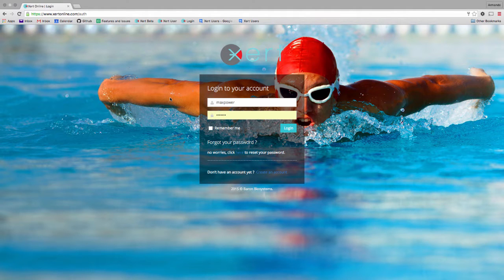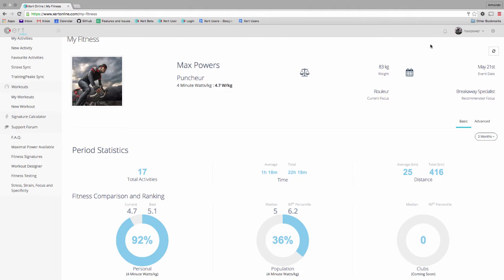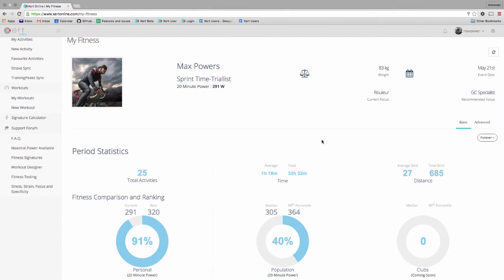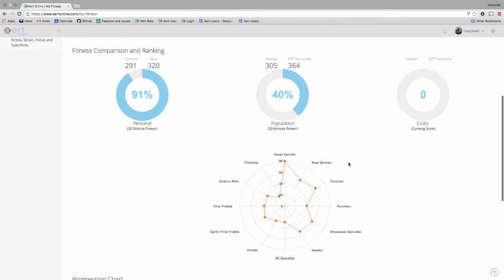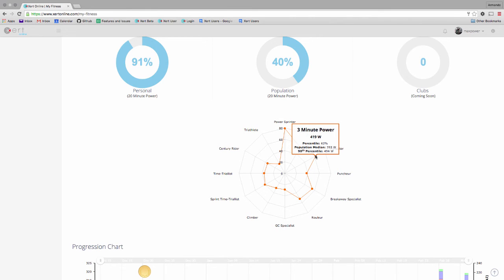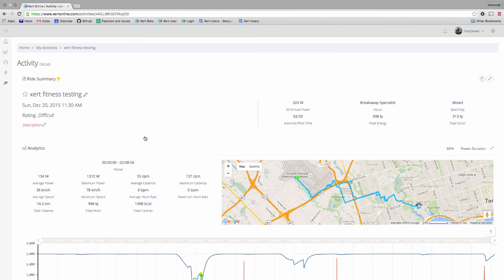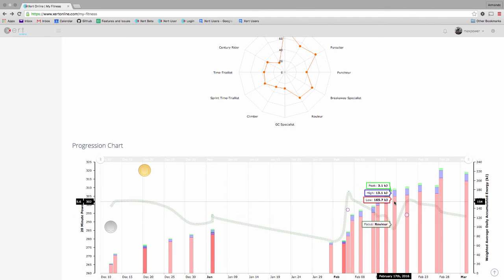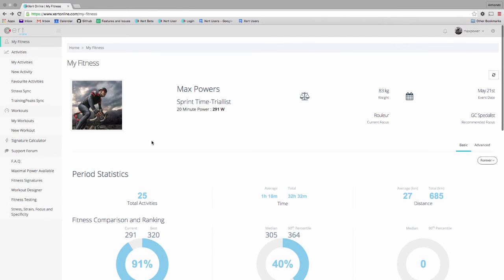Xert - My Fitness Overview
Video 2 - My Fitness Page concepts and overview